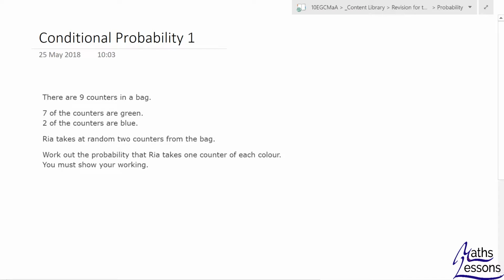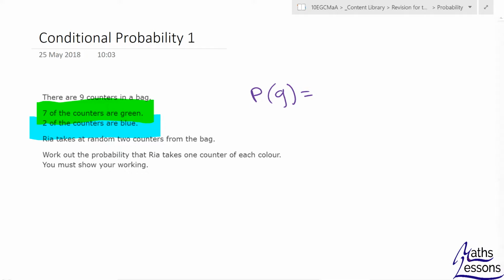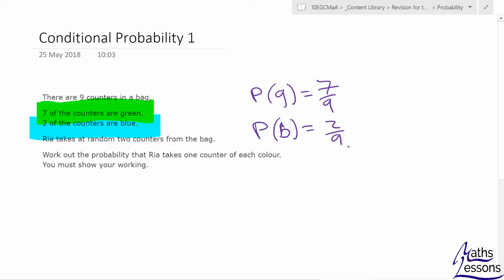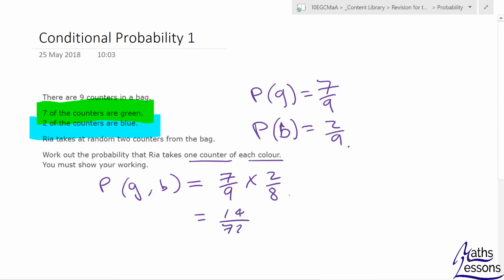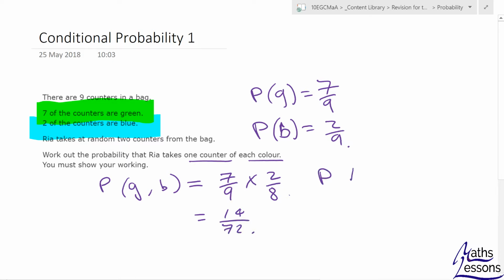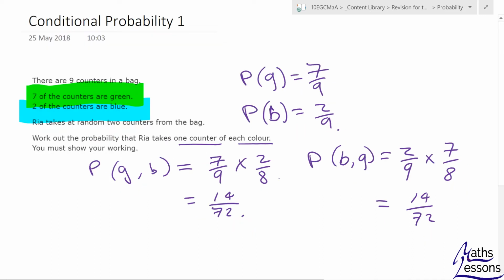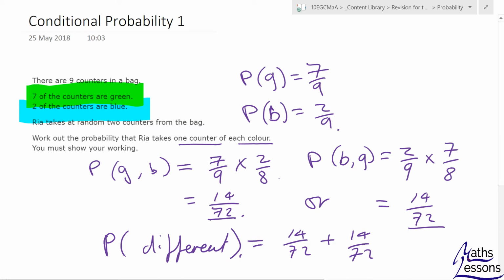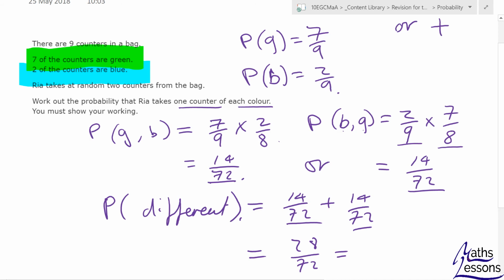Conditional probability without replacement GCSE